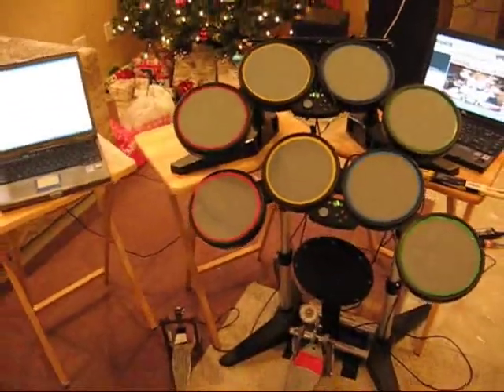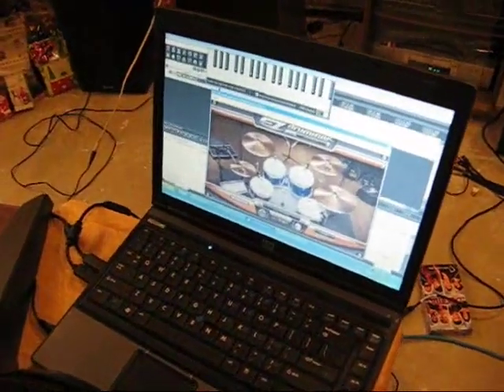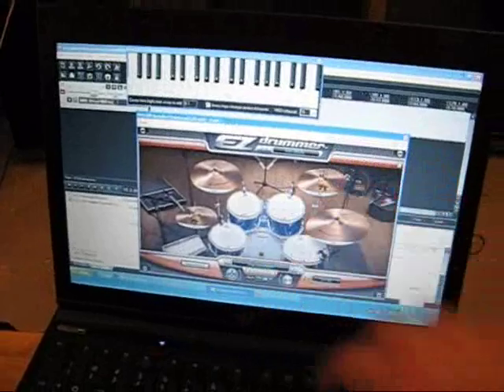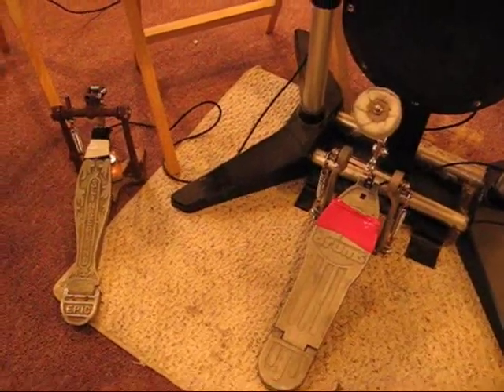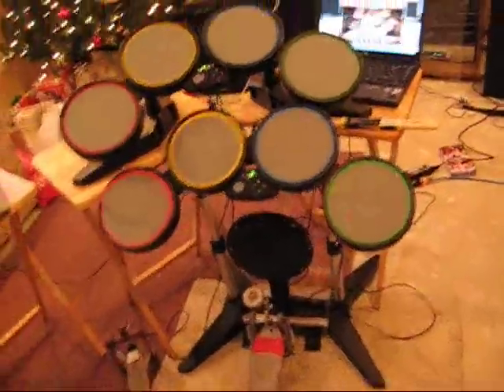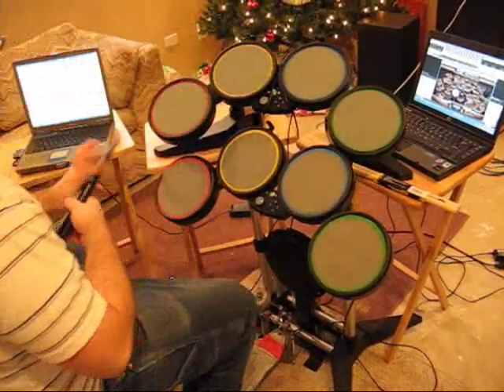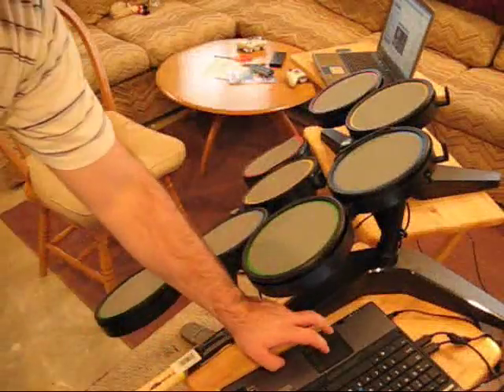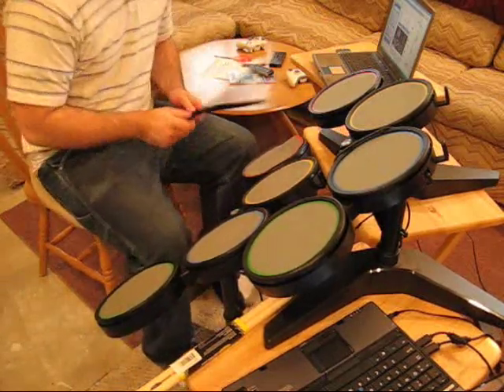Dual Rock Band Drums on your PC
Here's is my double Rock Band 1 drum setup.  I can't afford a real electronic drum kit yet, so I decided to make my own.

Two RB1 drum kits, running through a PC.  Zero lag with this setup and it can support even more drum kits if desired.  The drums are for the XBox 360.  Because these are RB1 drum kits, there is no velocity sensitivity :(  Rebound from hitting the pads is not much

Using Microsoft's gamepad driver.

JoytoKey to translate each drum pad to a keystroke

Reaper tracking software.

Using custom Reaper project file found in post #9 here.  This makes it so the key presses translate to MIDI signals within Reaper:

Using EZ Drummer vst plugin within Reaper to simulate drum sounds.

Please see sk8er251cc's video if you need help installing everything.  The only difference is that I'm running my drums through EZ Drummer instead of Drum Site.

If you don't know what Reaper is, I would suggest you get used to using Reaper. Especially if you like the game Rock Band. Reaper is going to be used to create custom songs for the Rock Band game soon. This is all part of the Rock Band Network. Starting 2010, you will be able to create your own songs and import them to the RB game. .